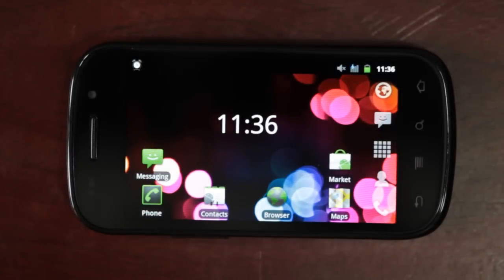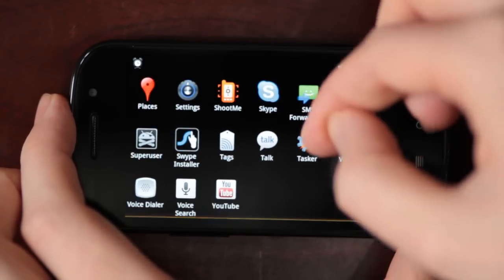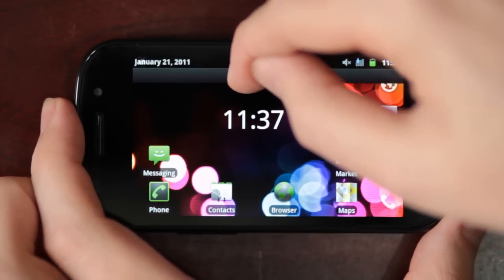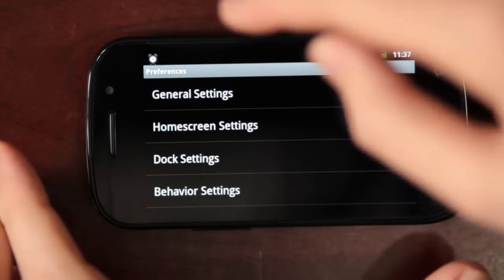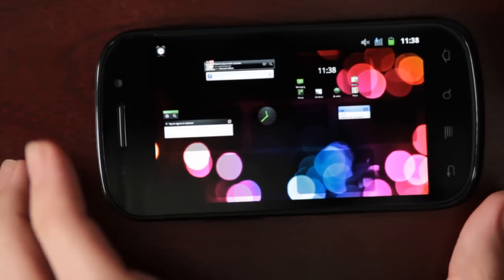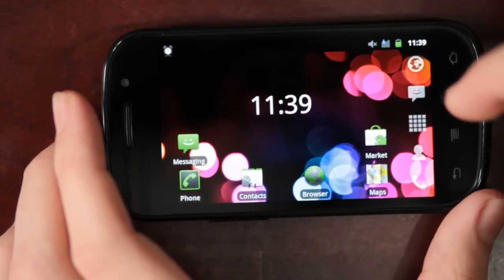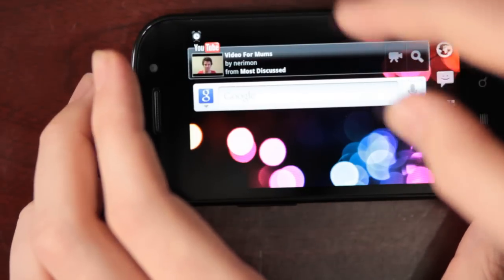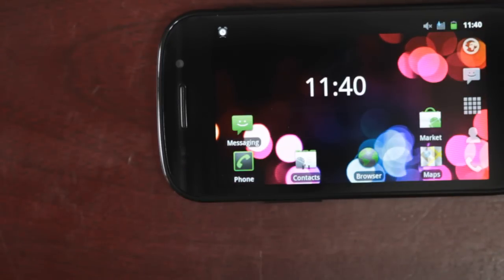LauncherPro for Android home screen transitions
LauncherPro has been updated -- not only is the app drawer smoother, but there are now some very nice home screen transitions!

Marvel as I walk you through scale, rotate, flip and cube.

(Note: the audio is a bit low. We're trying to re-upload a new version, but YouTube is being mean!)